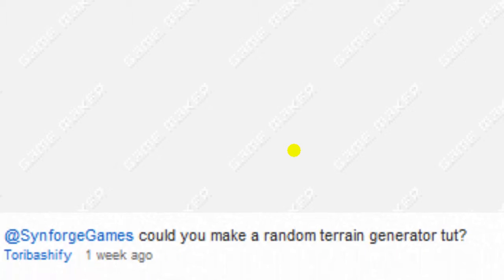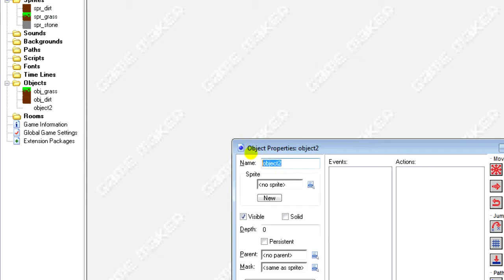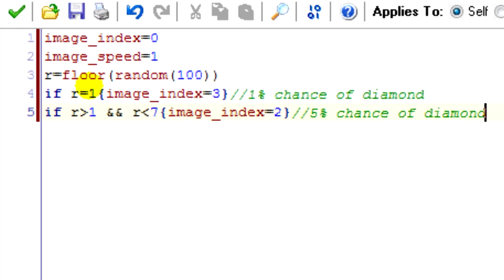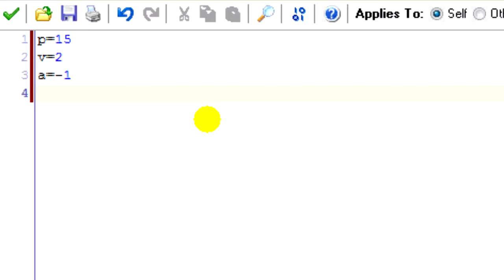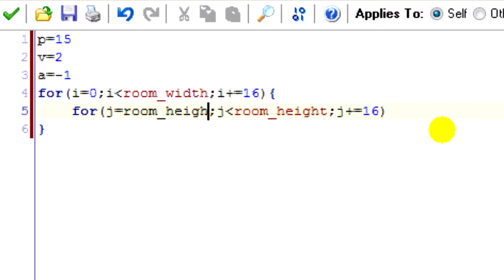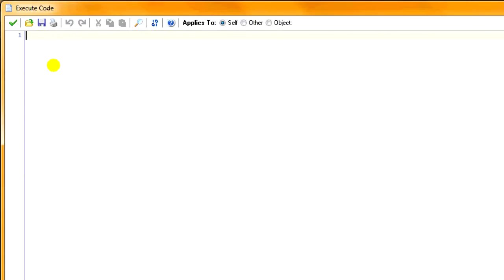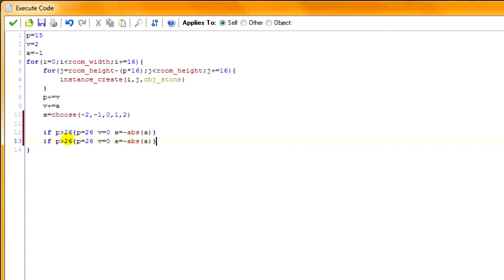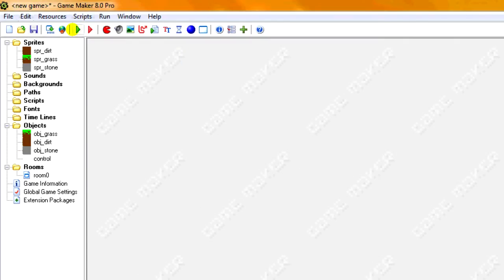" Random Terrain Generation" Game Maker Tutorial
In this tutorial I'll be showing you how to make minecraft/terraria style random generation

"Searching"